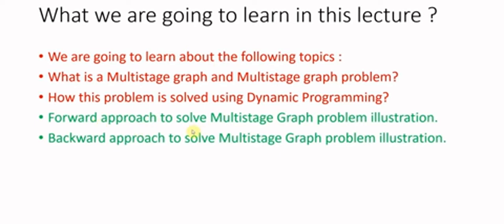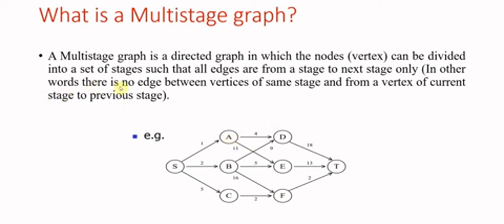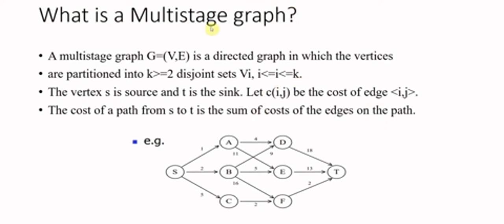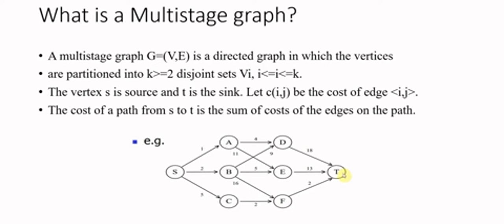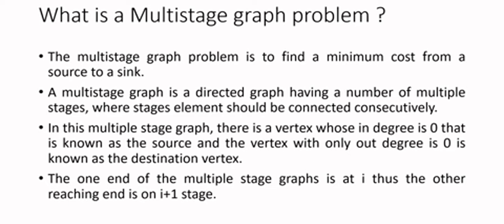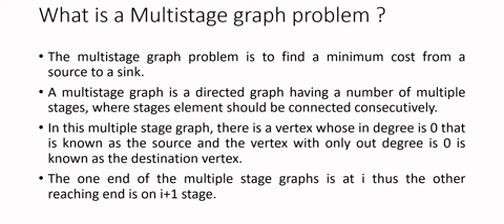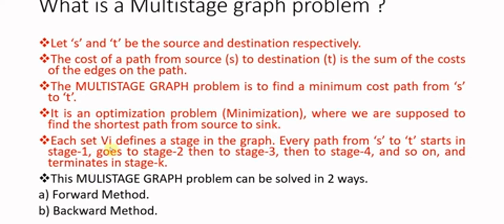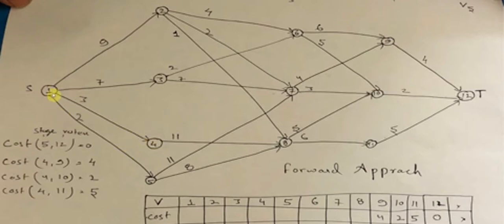ADA multistage graph intro +forward approach for solving graph problems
in this video there is a lecture of  introduction of multi stage graph and forward approach to solve the graph problem ,by Prof.KIRTIRAJ BHATELE (subject faculty of Rustam Ji institute of technology (bsf academy ,gwalior(M.P.,India) The first bsf college in India ( since 2001) for students from army quota .